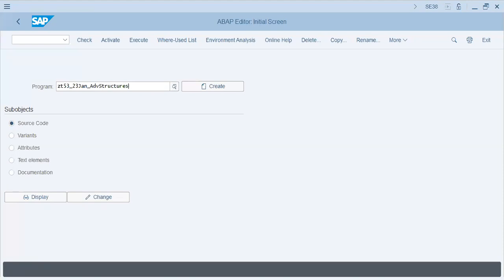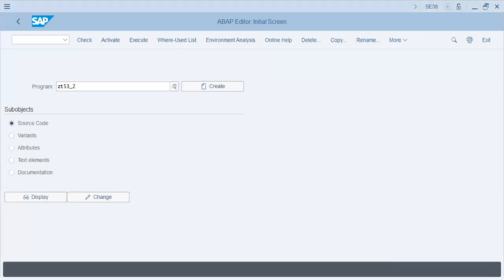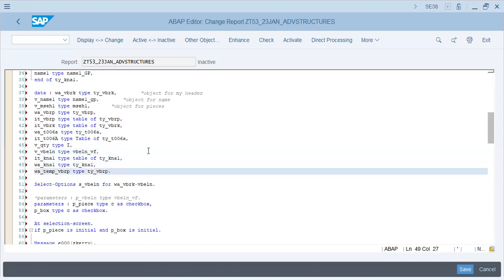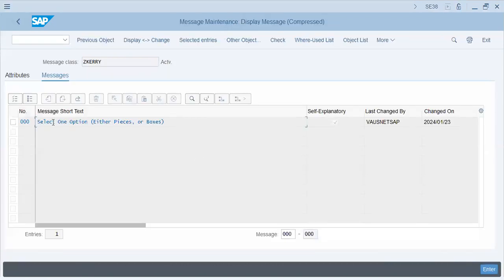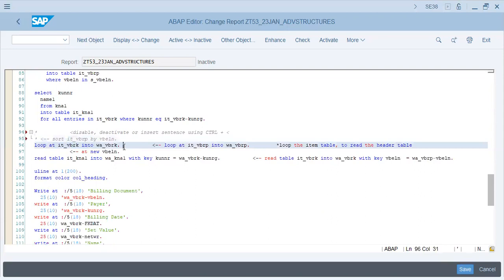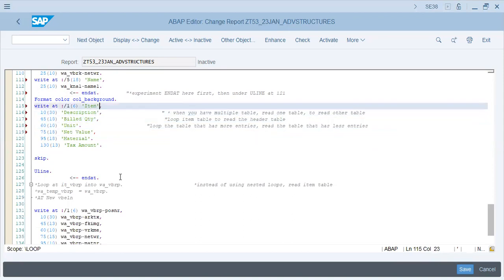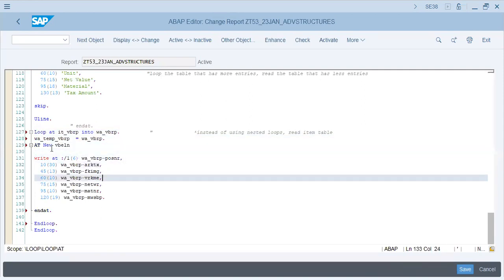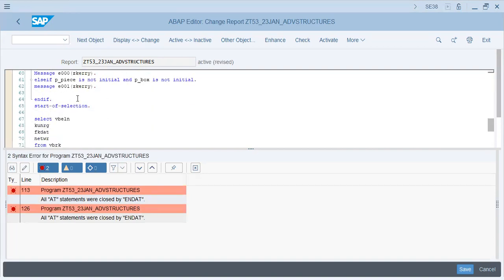Advanced Structures Programming: Work Area, Internal Tables, Cross-Table Referencing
Dive into the world of advanced SAP ABAP programming with this tutorial focusing on Work Area, Internal Tables, and Cross-Table Referencing. Explore powerful programming concepts that enhance your coding efficiency and enable seamless data manipulation. Whether you're an ABAP developer looking to deepen your skills or a beginner eager to learn, this step-by-step guide provides practical insights for effective SAP ABAP programming.

🔍 Key Topics:

Understanding the Concept of Work Area in SAP ABAP
Mastering Internal Tables for Data Storage and Retrieval
Cross-Table Referencing Techniques for Enhanced Programming
Practical Examples and Real-life Scenarios
Best Practices for Efficient ABAP Programming
🚀 Elevate your SAP ABAP skills and streamline your programming with advanced structures. Watch now for valuable insights that empower you to write efficient and effective ABAP code.

📌 Timestamps:
00:00 - Introduction
01:30 - Concept of Work Area in SAP ABAP
04:45 - Mastering Internal Tables: Storage and Retrieval
08:20 - Cross-Table Referencing Techniques
11:45 - Practical Examples and Real-life Scenarios
15:00 - Best Practices for Efficient ABAP Programming
18:30 - Real-life Coding Demonstration
22:00 - Tips and Tricks for Advanced ABAP Development
25:00 - Q&A Session and Troubleshooting

SAP ABAP, Advanced Programming, Work Area, Internal Tables, Cross-Table Referencing, SAP Tutorial, SAP Training, ABAP Development, Data Manipulation